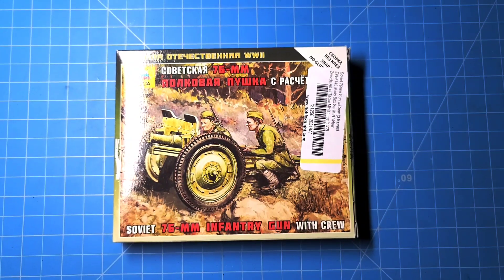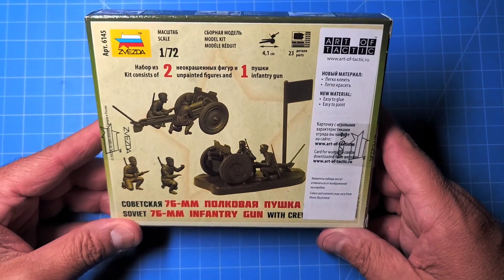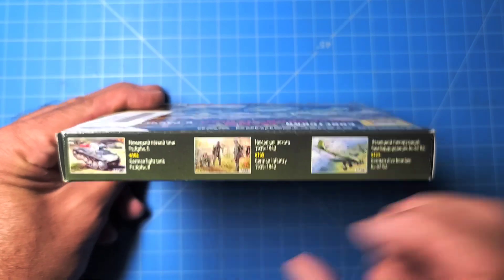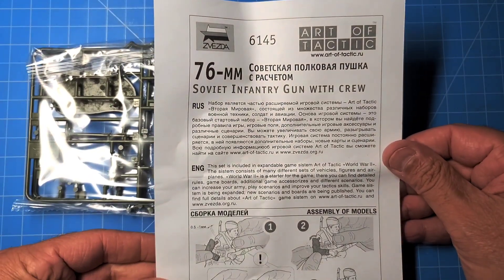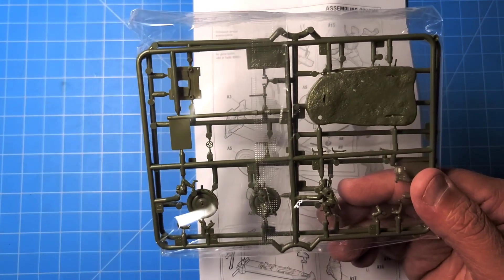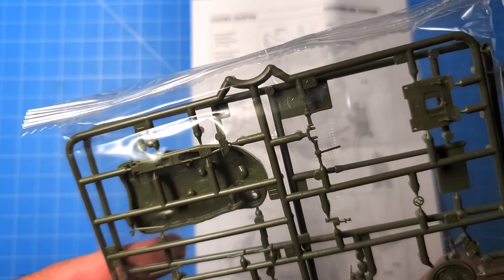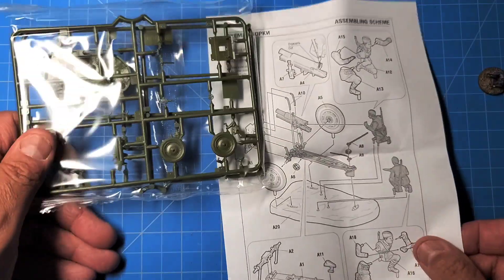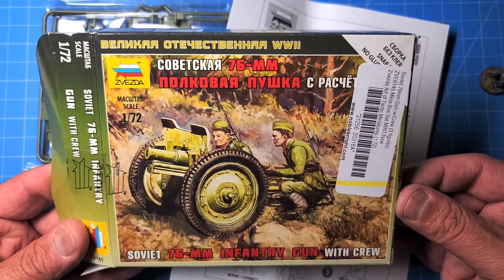Soviet 76.2mm Infantry Gun Unboxing 1/72 scale Zvezda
This is a short unboxing video of the 1/72 scale Zvezda 76.2mm Soviet infantry gun.